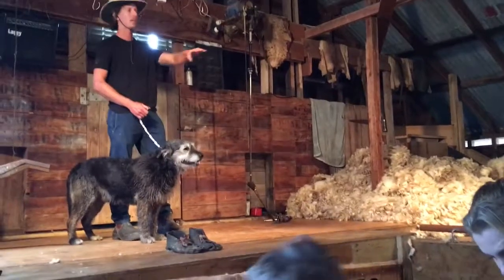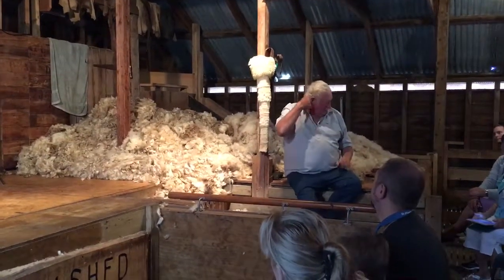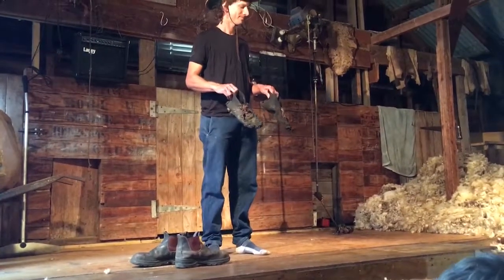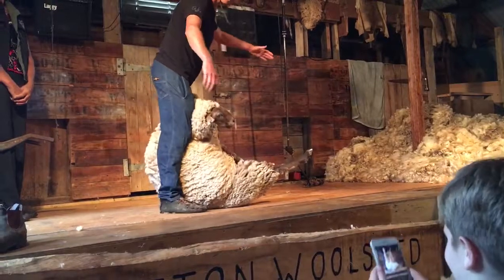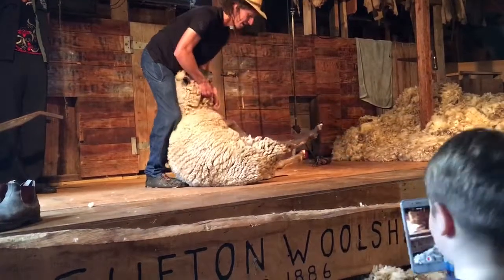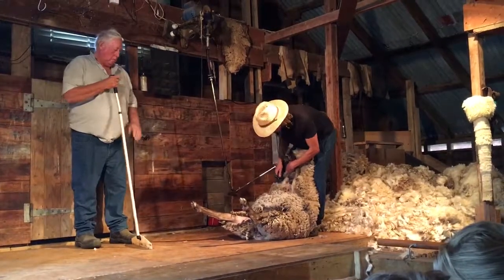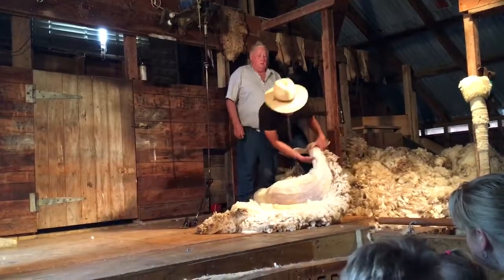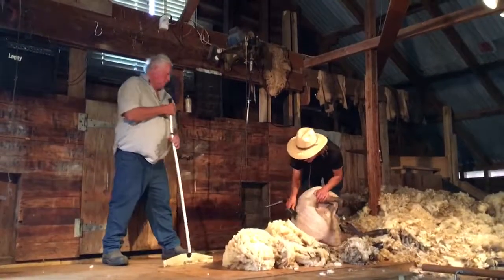Hawks Bay Countryside, Napier New Zealand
Life on sheep station